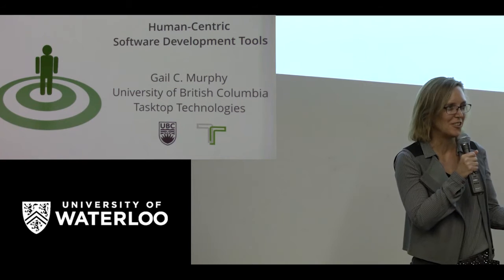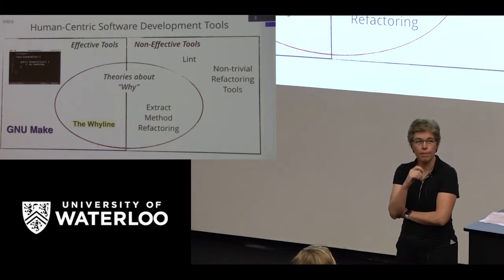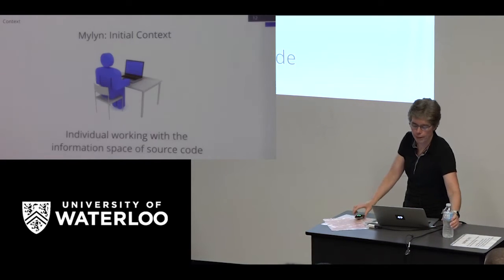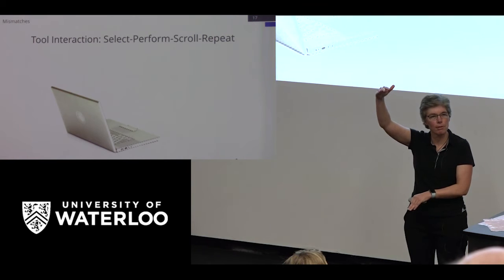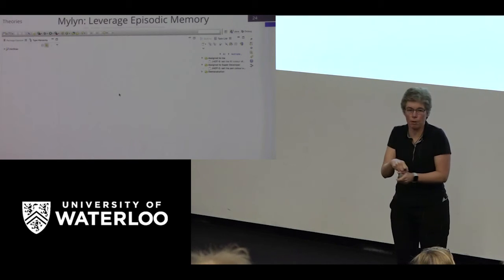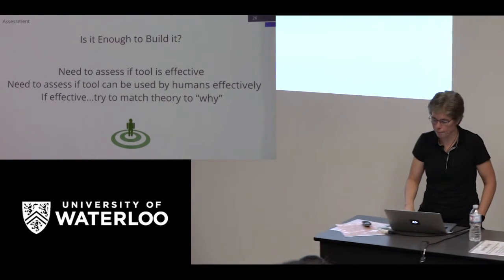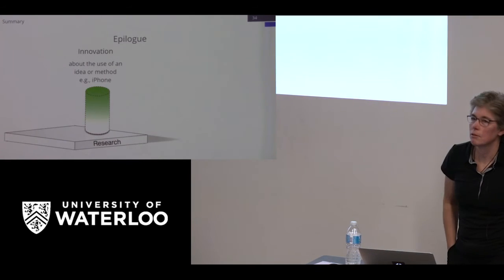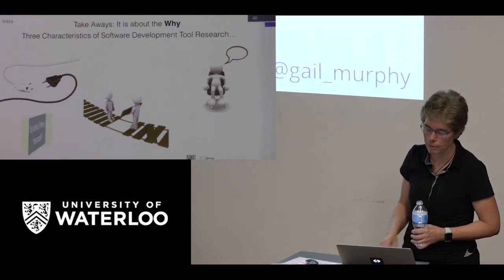Human-Centric Software Development Tools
David R. Cheriton School of Computer Science
Distinguished Lecture Series

PRESENTER: Gail Murphy, Computer Science Professor and Associate VP Research & International pro tem at UBC.

ABSTRACT:
Software systems are sometimes referred to as the most complex artifacts ever engineered. To help create these systems, software engineers use many tools, such as compilers and debuggers. The vast majority of these tools have been designed from an artifact-centric perspective; for instance, a compiler takes one representation of a program and changes it into another representation. In this talk, I will argue that a human-centric approach to designing software development tools is essential to accelerate our ability to build complex software systems with desired qualities. A human-centric approach involves a focus on how humans work with computational structures and with each other.  I will describe how we take this approach in my research group from studies of how software engineers work through to the development of tools and the subsequent study of those tools in the wild world of software development. I will use as an example, the science behind the Eclipse Mylyn tool developed in my research group; Mylyn is downloaded millions of times per month and has formed the basis for a start-up enterprise software development company called Tasktop Technologies.

BIO:
Gail C. Murphy is a Professor of Computer Science and Associate Vice President Research and International pro tem at UBC. She is also a co-founder and Chief Scientist at Tasktop Technologies Inc.  Her research interests are in improving the productivity of software developers and knowledge workers by giving them tools to identify, manage and coordinate the information that really matters for their work. She is a Fellow of the Royal Society of Canada, an ACM Distinguished Scientist and a recipient of such awards as a University of Washington Computer Science & Engineering Alumni Achievement Award, an NSERC E.W.R. Stacie Memorial Fellowship and the AITO Dahl-Nygaard Junior Prize.